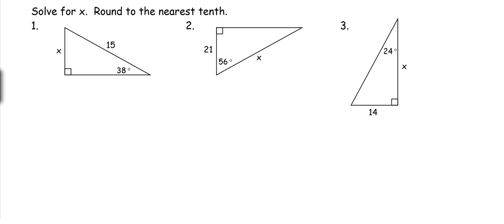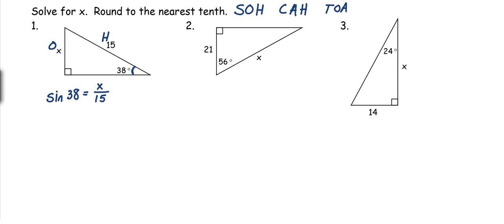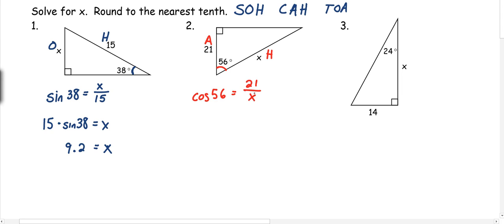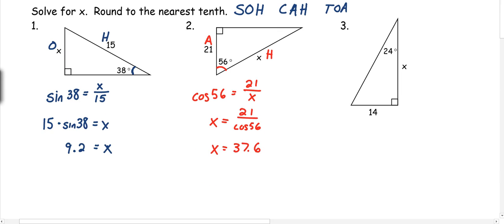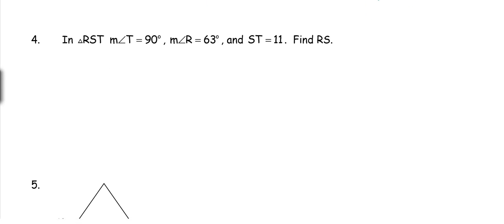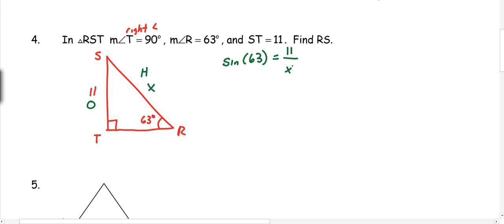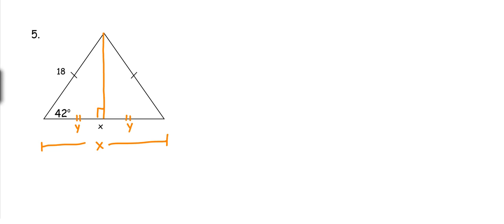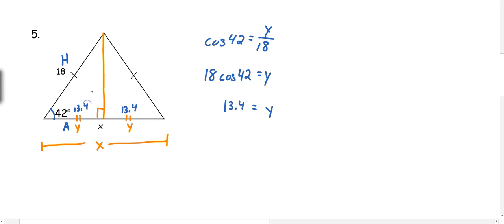Trig Finding a side length